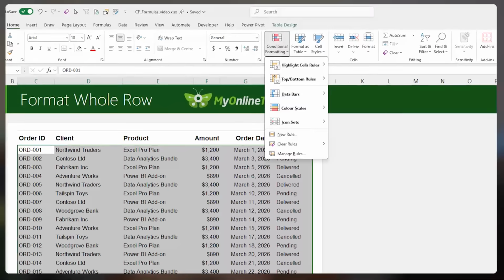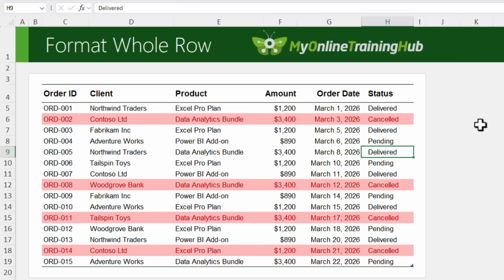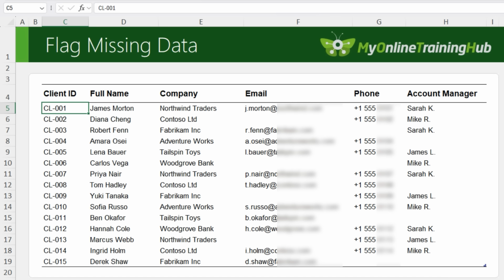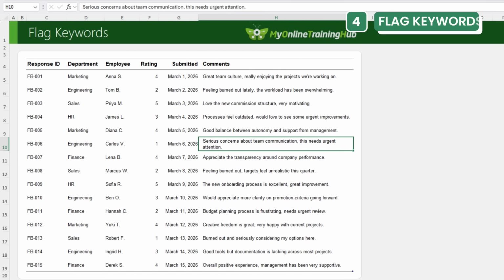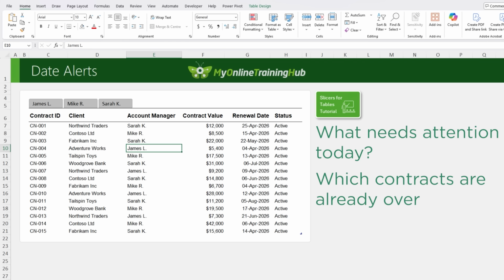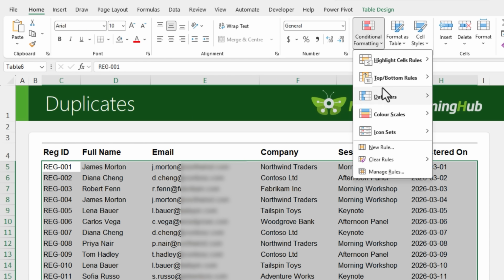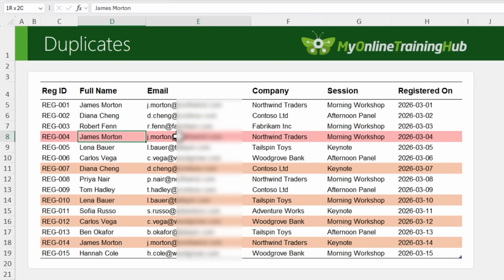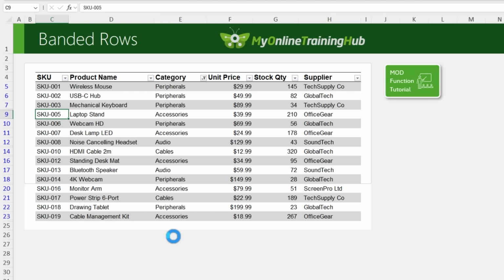Most Excel Users Don't Know Conditional Formatting Can Do This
Learn Excel conditional formatting with formulas to highlight rows based on a cell value.

Most Excel users never go beyond the built-in conditional formatting rules: a colour scale here, a "greater than" rule there. But the moment you start using formulas, everything changes.

Formula-based conditional formatting lets you highlight entire rows, flag missing data, catch errors, track deadlines; all automatically, in real time.

In this video, I'll show you the rules that will save you from manually scanning your spreadsheet trying to spot problems. Real-world examples, practical scenarios, stuff you'll actually use.

⏲ TIMESTAMPS
0:00 What most Excel users are missing
0:36 Format entire rows based on one cell
2:23 Compare two columns with conditional formatting
4:38 Flag rows with missing data
7:15 Make Excel search and highlight keywords
9:17 Create date-based alerts that update themselves daily
11:39 Detect duplicates Excel's built-in tool misses
14:42 Banded rows that survive filters
17:14 Excel functions every professional should know